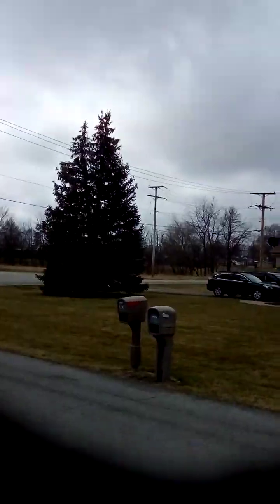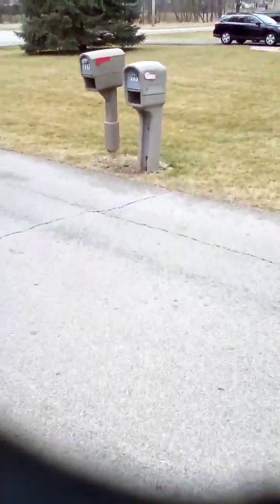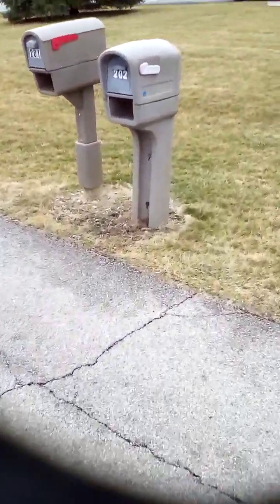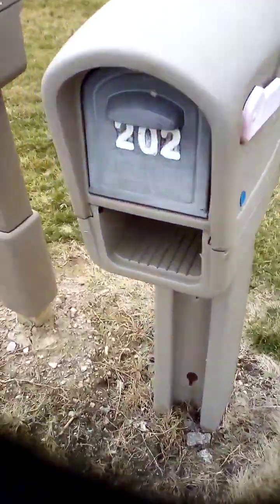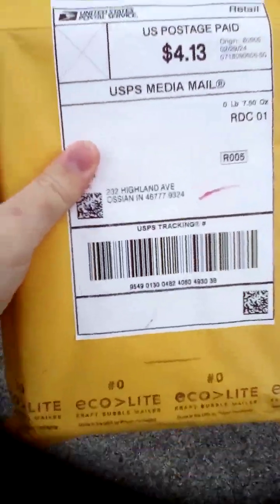Harry Potter and the Sorcerer's Stone 2002 DVD Unboxing (as of 3/4/2024)